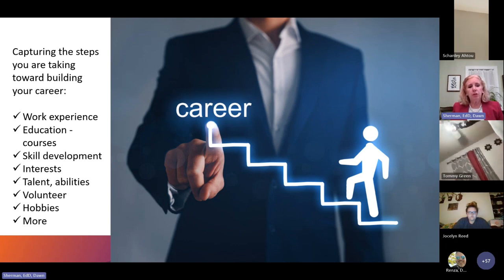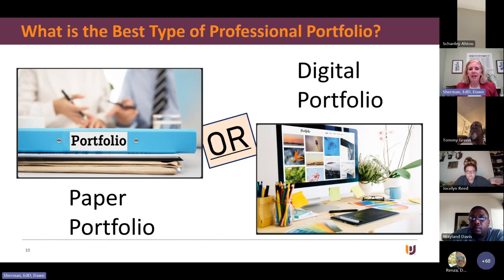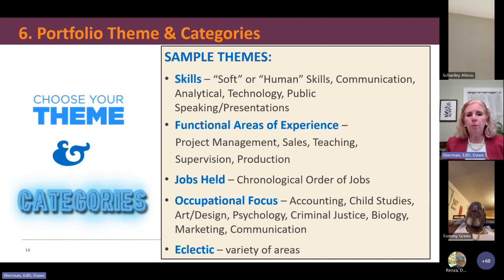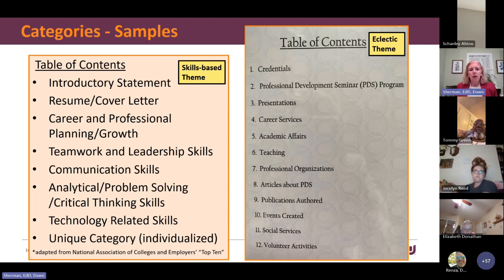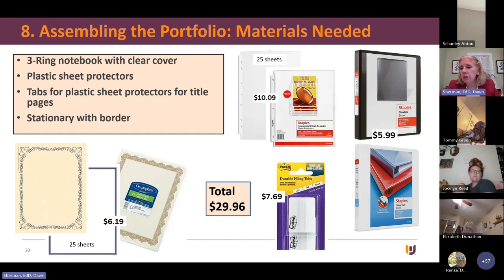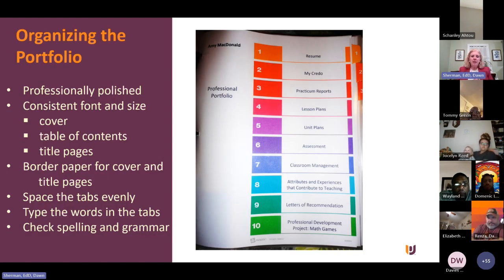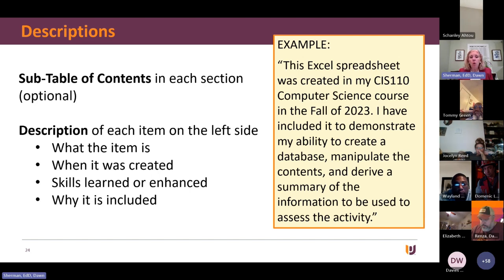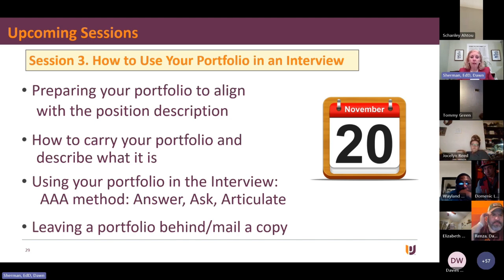Portfolio Workshop Part 1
Portfolio Part 1 workshop from Career Development Quest Day 11/6/2024 presented by Dr. Dawn Sherman, Dean of Students.